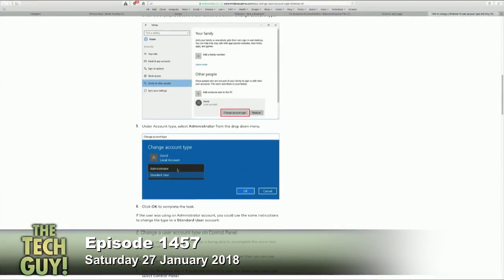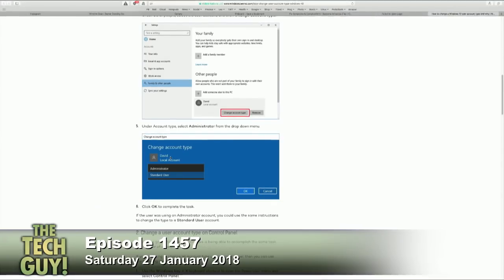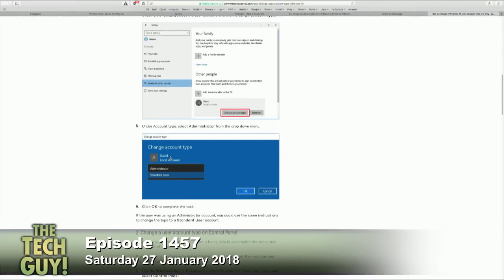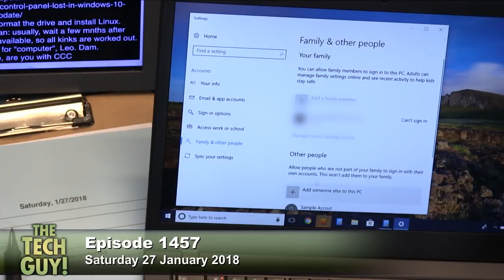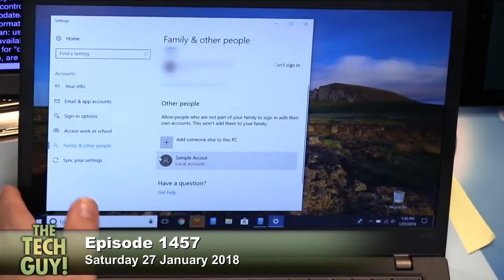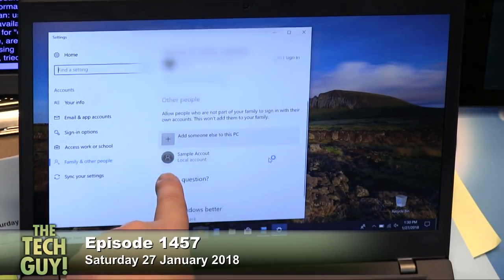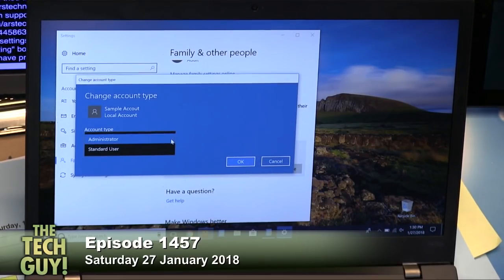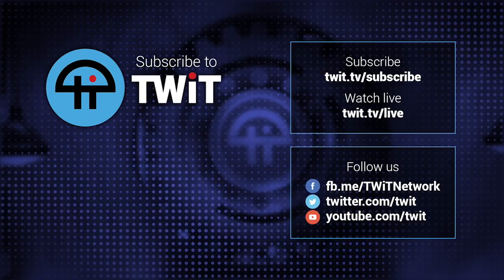Change a Windows Profile Into an Administrator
Steve in Maryland wants to convert his account in Windows 10 from a limited user into an administrator.